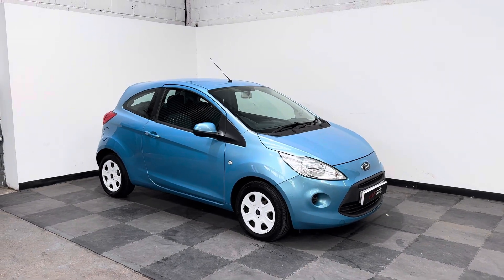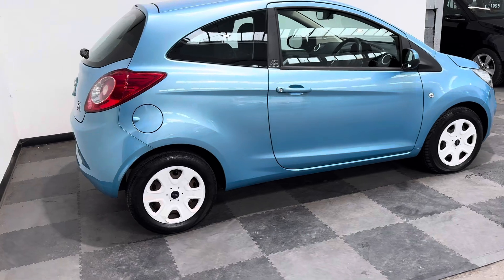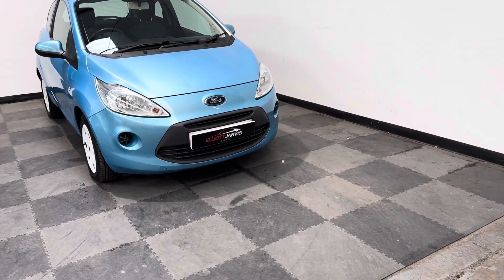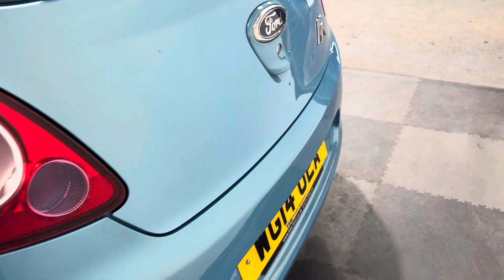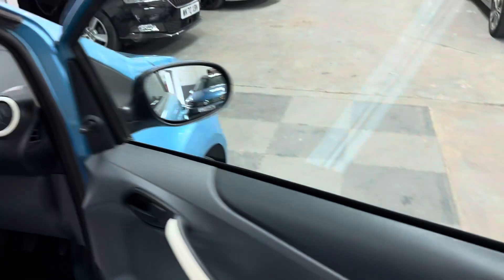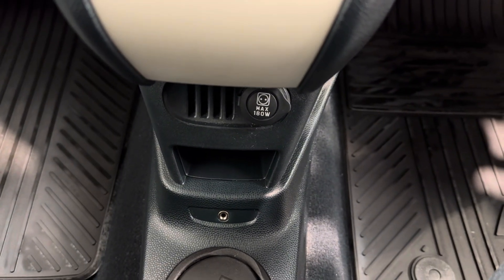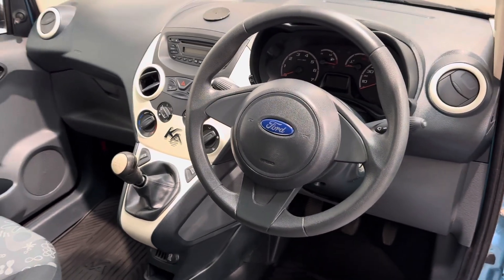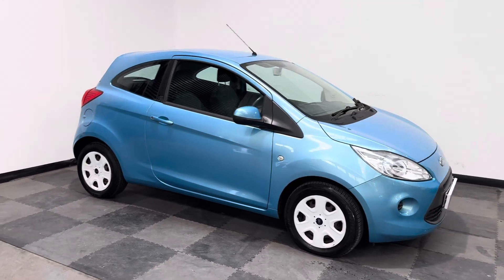30 August 2024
Ford KA WG14UEA